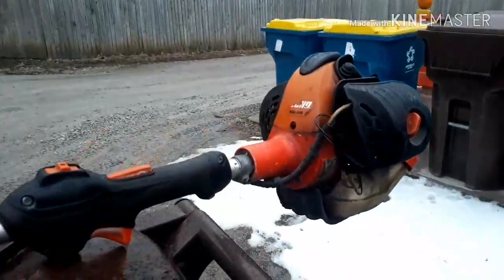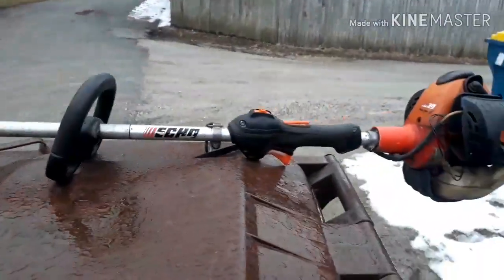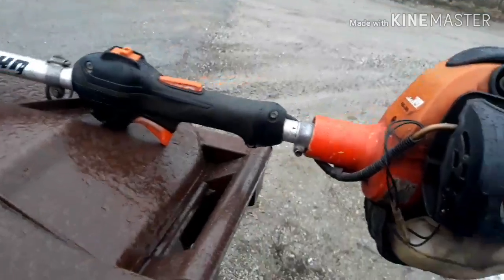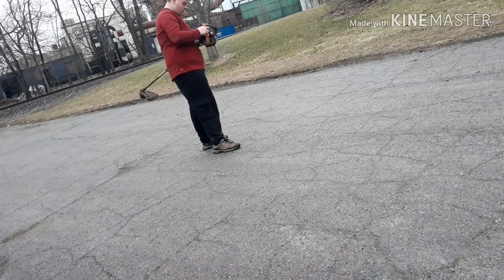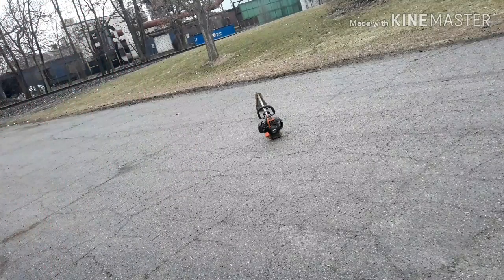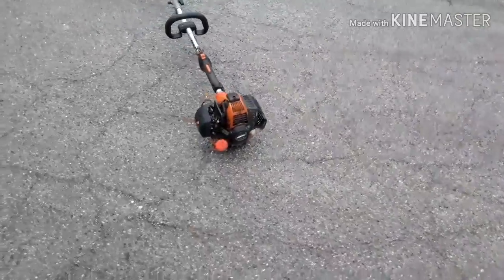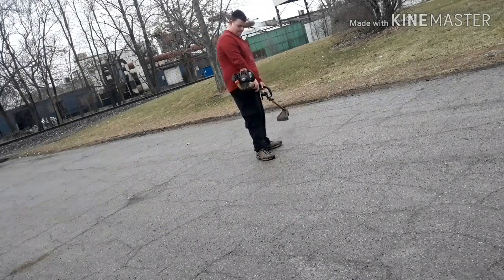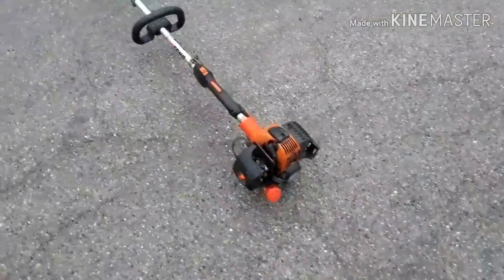2015 Echo PAS-266 coldstart and reving in fast speed